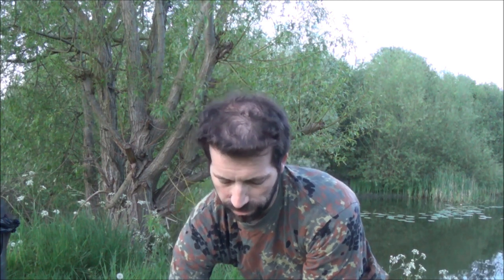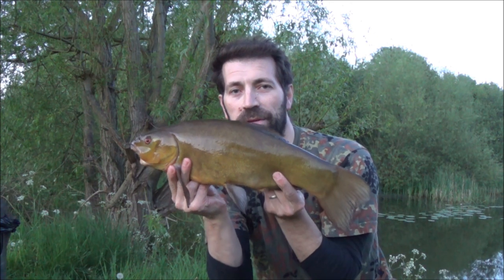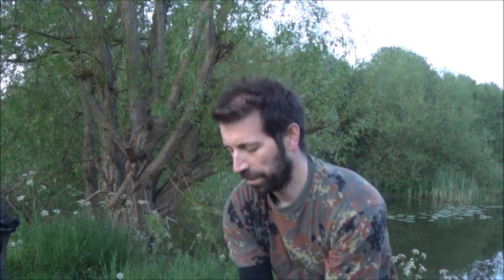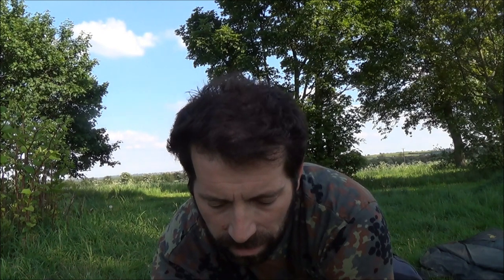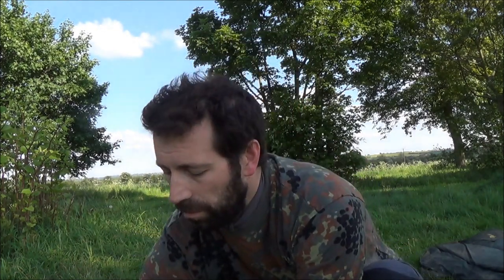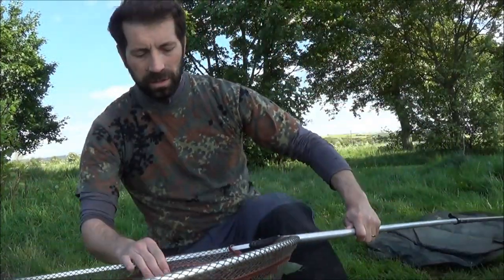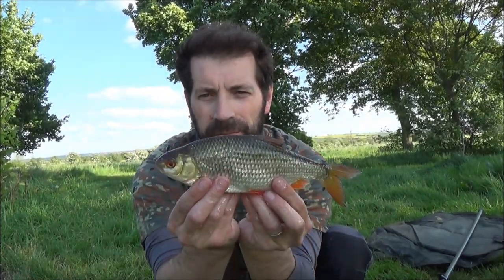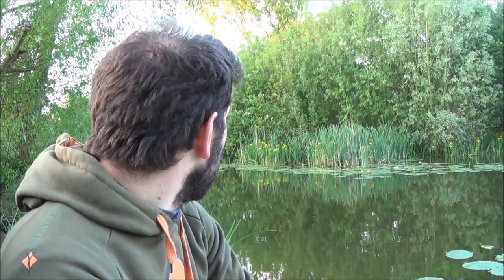Spring Tench fishing - Tough sessions.. May 2019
I was finally back out on the Lake hoping to catch some spring Tench.. Footage of 2 evening after work sessions were I found the fishing  tough going & made me think about changes in swim, bait & tactics to out smart these clever Tinca's. Hope you enjoy.. Apologises for a blank 3 months between uploads, hoping to get out much more often in the coming months..Tight lines folks...